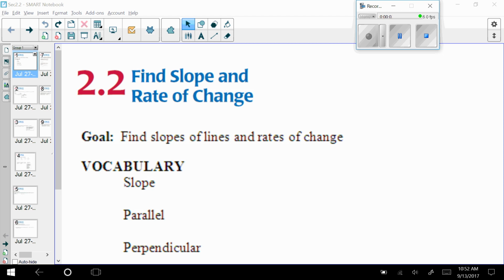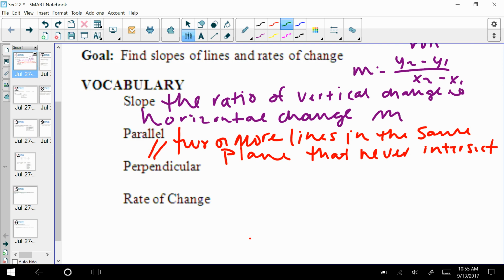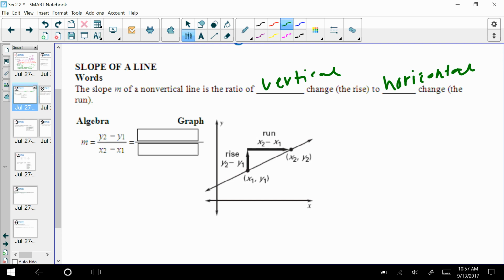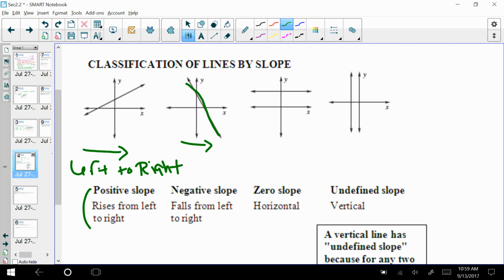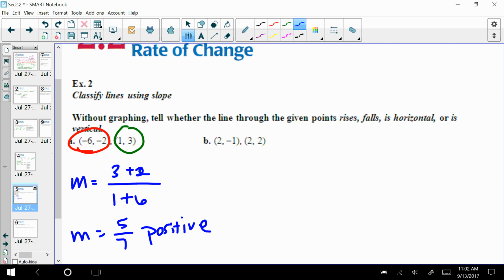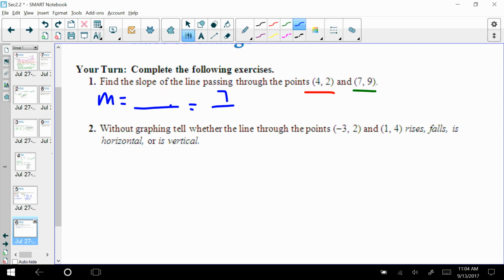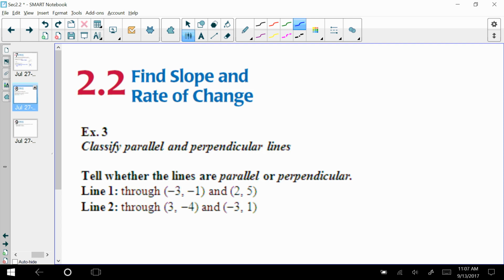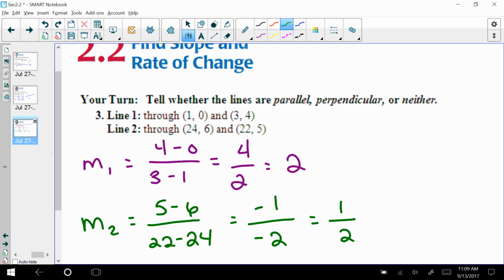Blaufuss AlgII Trig CH2 2